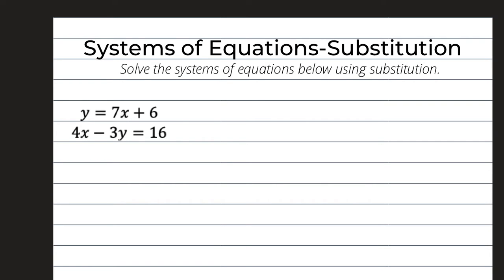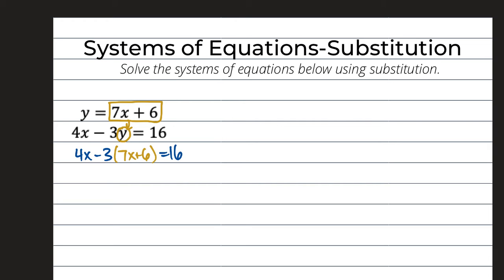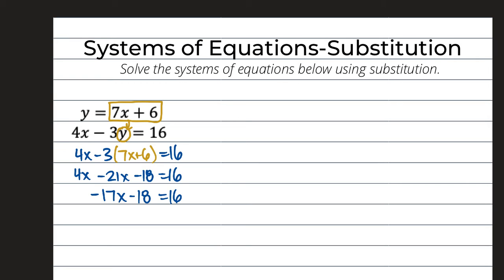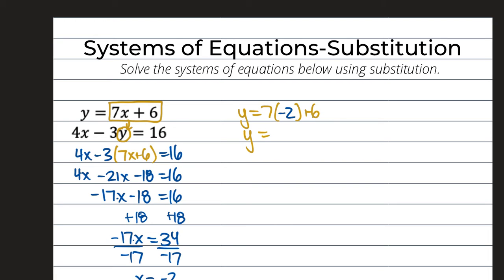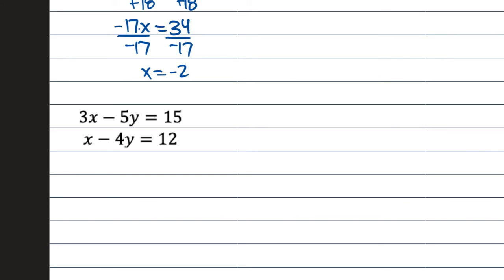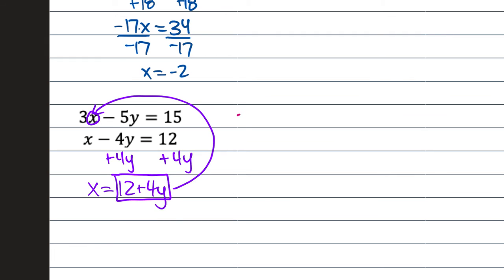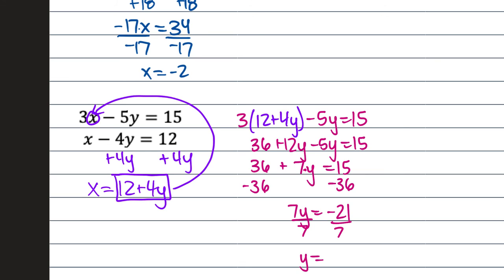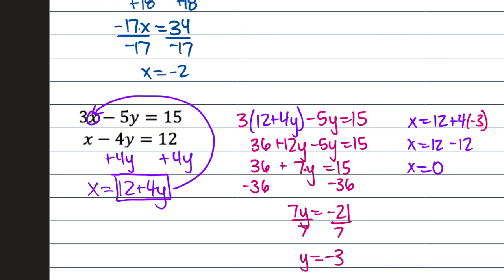Solving Systems of Equations with Substitution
There are two examples of solving systems of equations using substitution. In the first example, a variable is isolated to easily substitute in the expression. In the second example, the variable must be isolated before substituting in the expression.